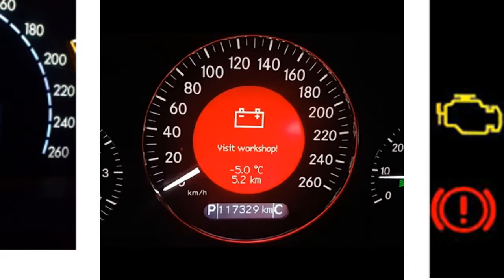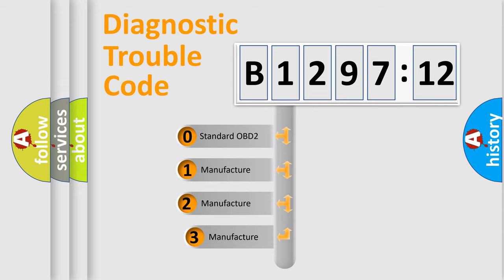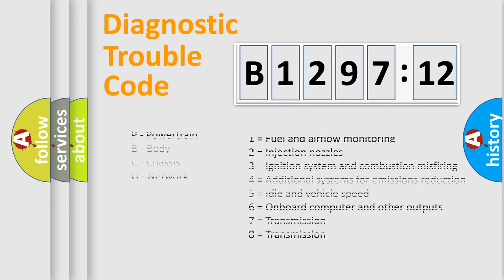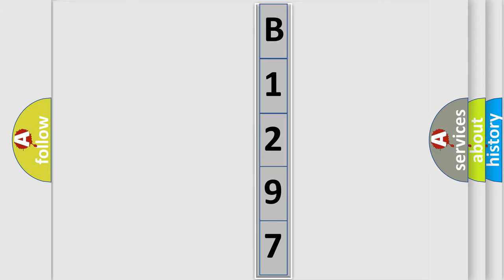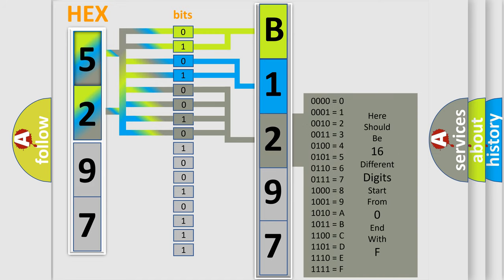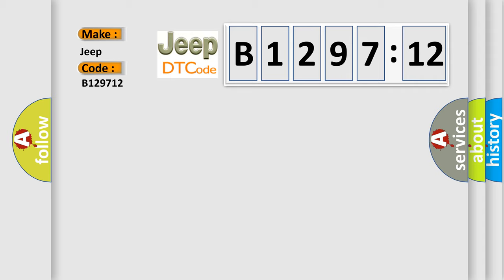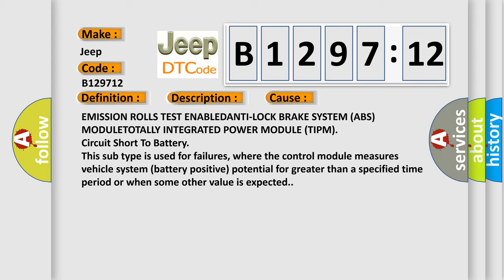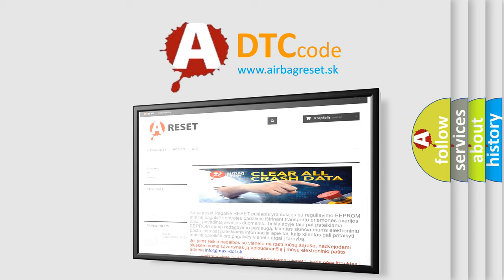DTC Jeep B1297-12 Short Explanation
Contents:
0:21 Basic DTC analysis according to OBD2 protocol standard.
1:48 Insight into programming
2:58 A diagnostically understandable description of the Diagnostic Trouble Code
3:05 Basic error definition

Make:
Jeep
Code:
B1297 12
Definition:
Emission Rolls Test Active
Description:
If the Anti-lock Brake System (ABS) Module receives two messages in a row indicating that the Totally Integrated Power Module (TIPM) has been requested to activate the Emission Rolls Test.
Cause:
EMISSION ROLLS TEST ENABLEDANTI-LOCK BRAKE SYSTEM (ABS) MODULETOTALLY INTEGRATED POWER MODULE (TIPM)
Failure Type: